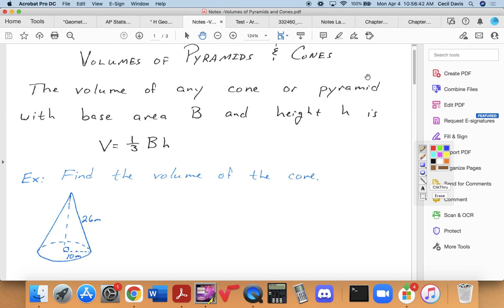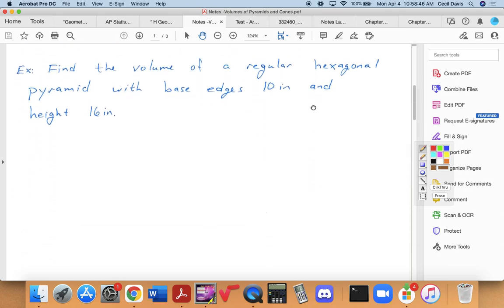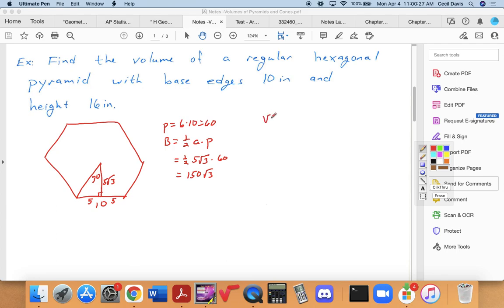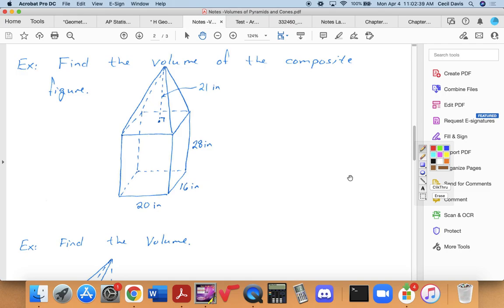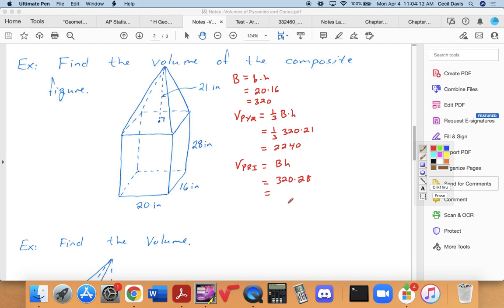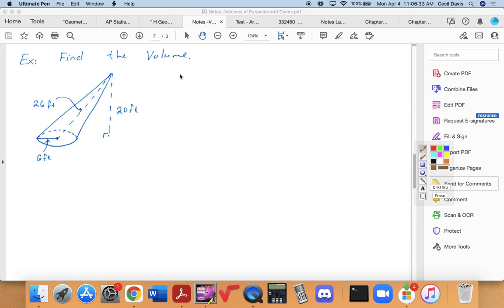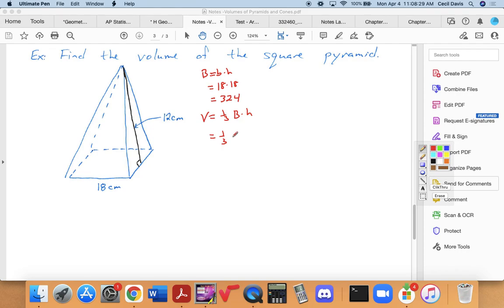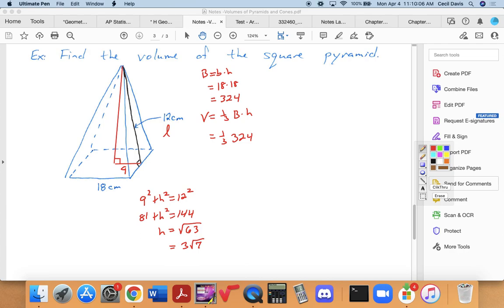H Geom Apr 4